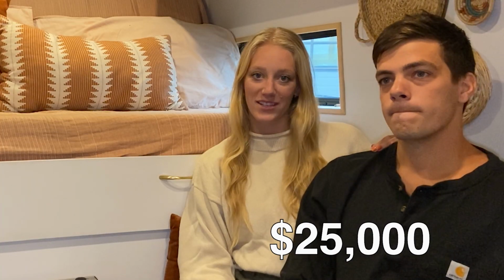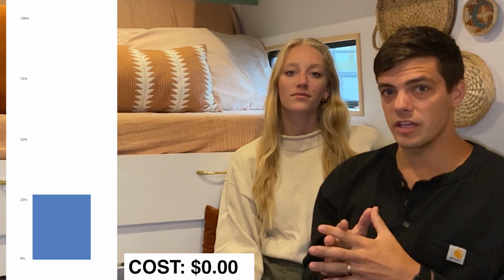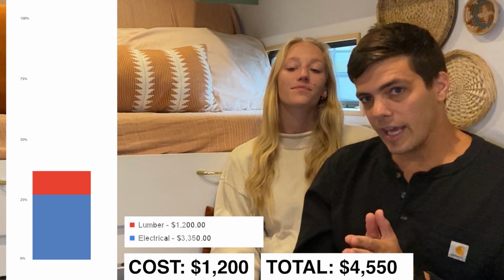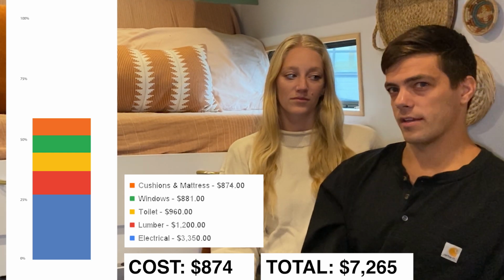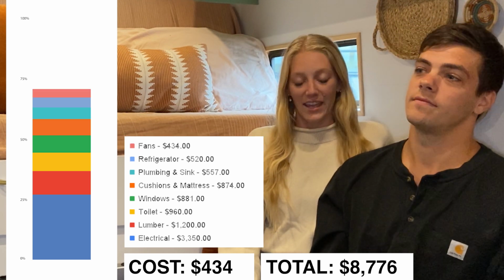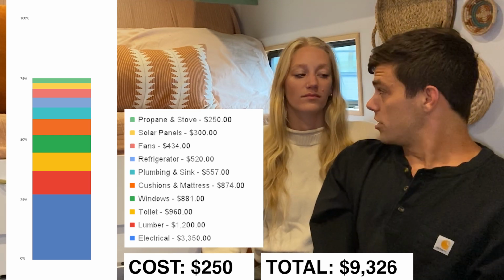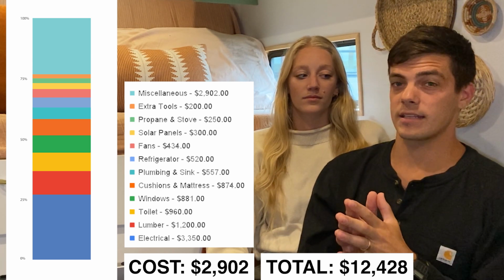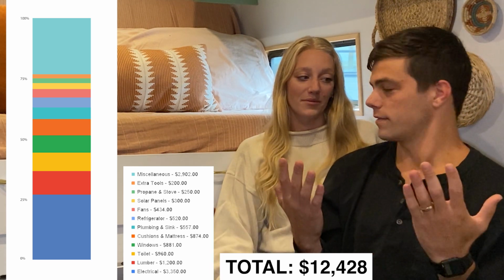VAN COST BREAKDOWN | how much we spent on our van conversion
Alright, this video took some time. Numbers are hard. But we really believe it can/will be helpful for those vanlife dreamers out there. You gotta make the budget before you pull the trigger on this lifestyle. This video will go over all the dollars and cents we put into the van. From the cost of the actual purchase price of the vehicle -  to the amount we spent converting it into a camper.